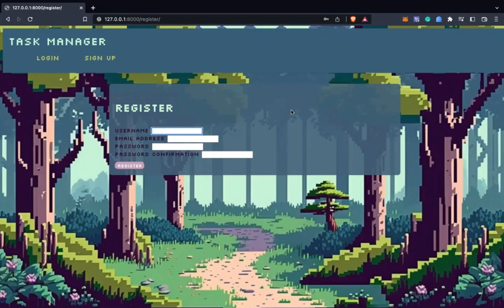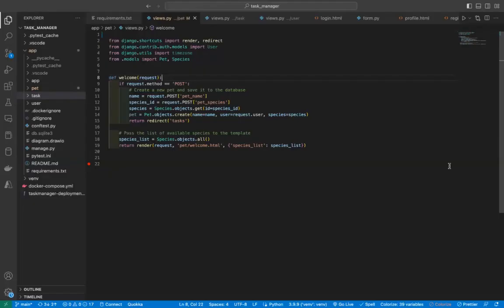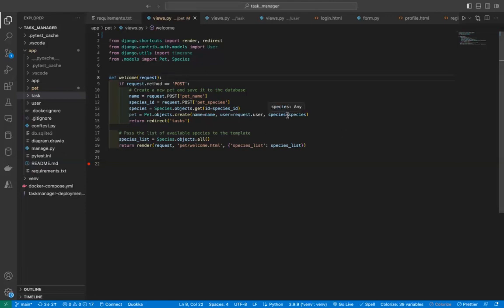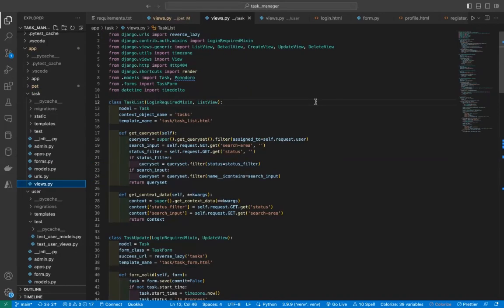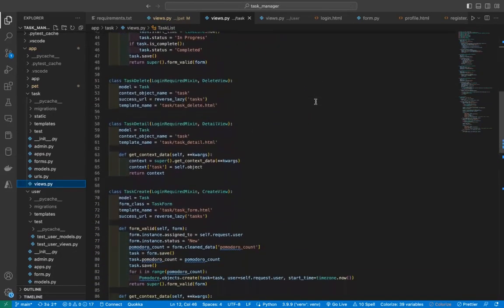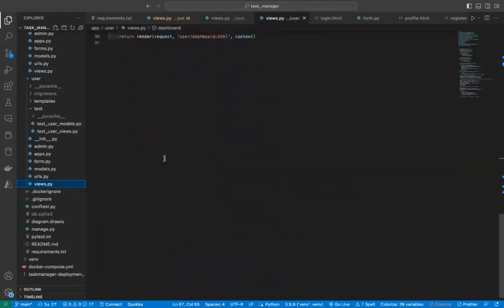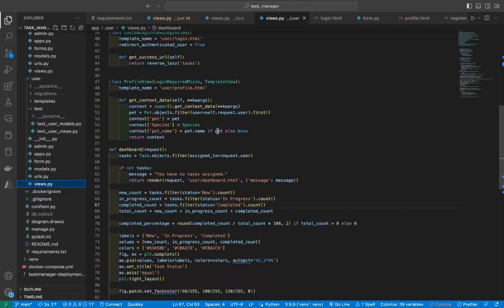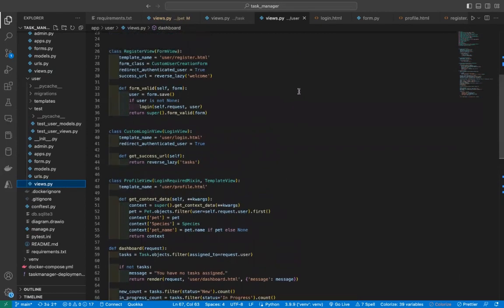Nucamp Student Portfolio Project | Task Forest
Juliana Nakazawa | Backend, SQL and DevOps with Python